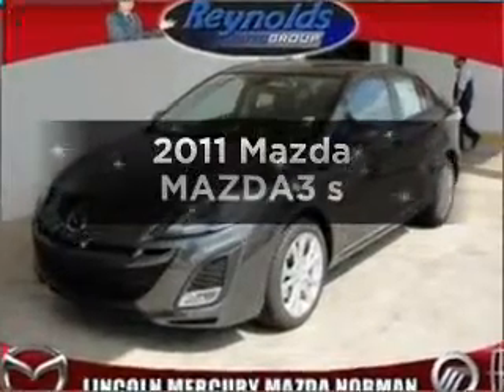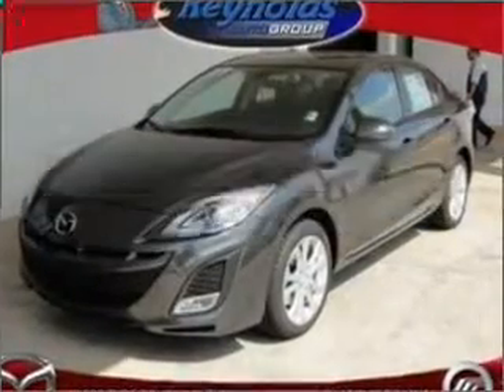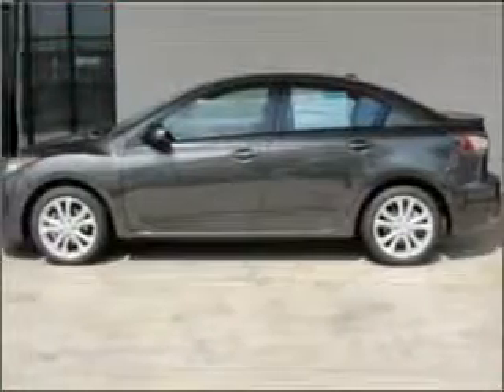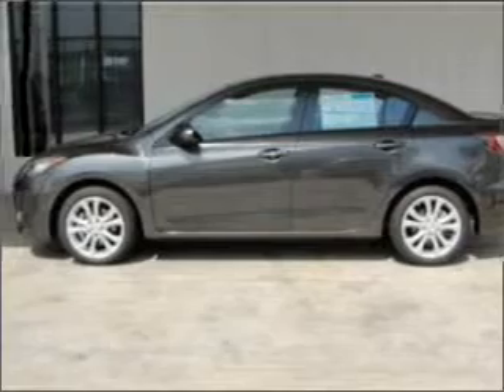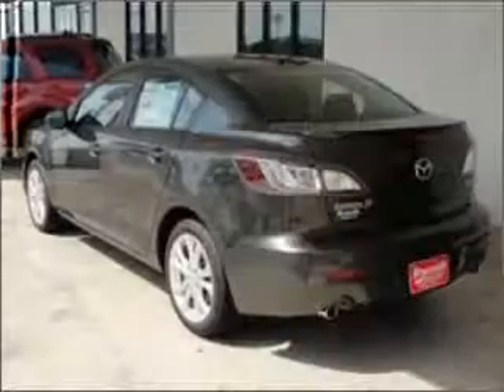2011 Mazda MAZDA3 - Norman OK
Year: 2011
Make: Mazda
Model: MAZDA3
Trim: s Grand Touring
Engine: 2.5 liter inline 4 cylinder 16 valve
Transmission: Automatic
Color: Gray
Mileage: 25
Address:
821 N. Interstate Drive